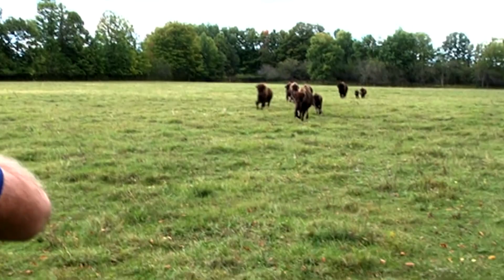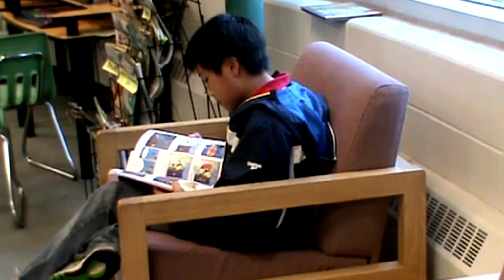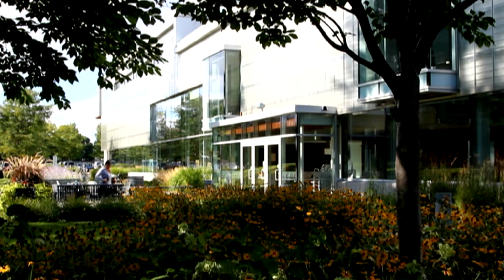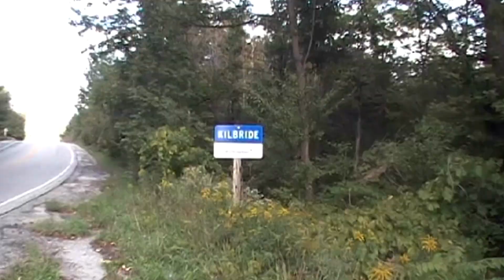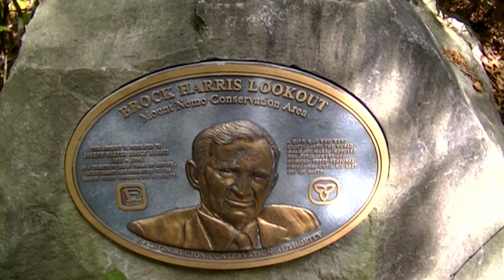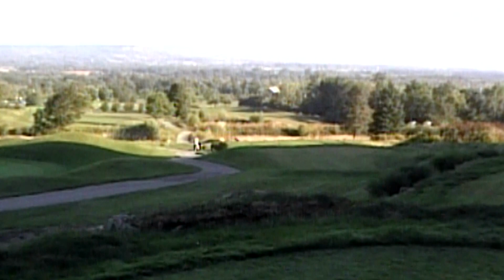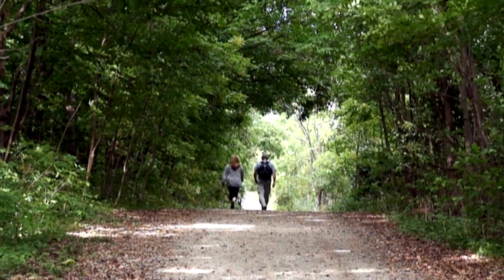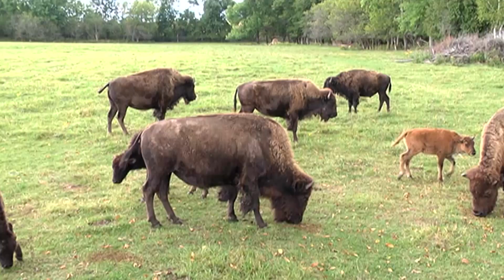Our Town | Burlington, ON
Our Town Burlington, ON is a one-hour special that explores Burlington, ON through the cameras of the folks who know it best – the people who live there. Through the lens of these community filmmakers, explore Burlington, ON's arts and culture, regional landmarks and history, parks and recreation, and hidden gems.

for more original productions from WNED PBS.

This program and channel are made possible by viewers like you. You can support Buffalo Toronto Public Media by making a donation. Thank you!

0:00 Introduction
1:02 Bike Paths with Patrick Oken
3:58 Libraries with Bochen Han
6:10 Rural and City with Greg Fayurchuck
8:30 Trumpeter Swans with Beverly Kingdon
11:58 Gardens with Michelle Bennett
15:34 Downtown Burlington, ON for Youth with Bronte Strifler
11:27 Spice Guys with John Pollington
20:29 Kilbride with Jane King
22:17 Culinary Experiences with Natalie Ruginis
26:14 Mount Nemo and LaSalle Park with Sydney Tilley
28:37 Burlington, ON Seniors' Center with Joe Veitch
32:33 Golf Courses with Walter Byj
35:11 Downtown Burlington, ON Paul Fitzgerald
37:00 Niagara Escarpment with Chris Hamilton
40:54 Historical Buildings with Shannon Gillies
44:10 Mountsberg Conservation Area with Ian O'Neill
47:56 Credits